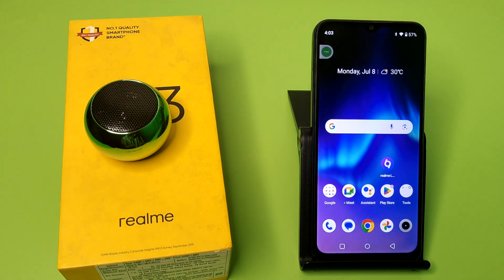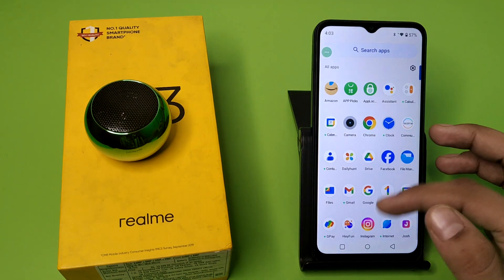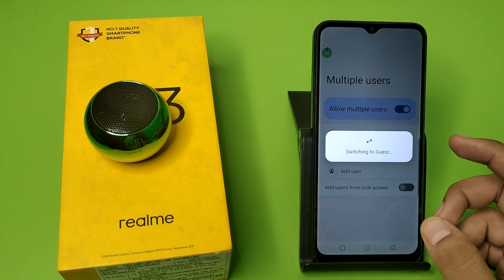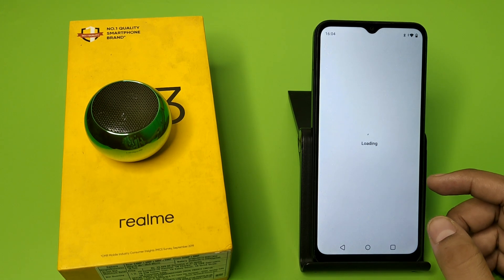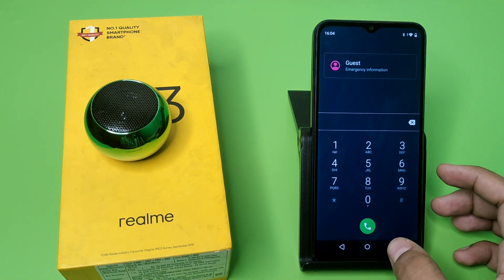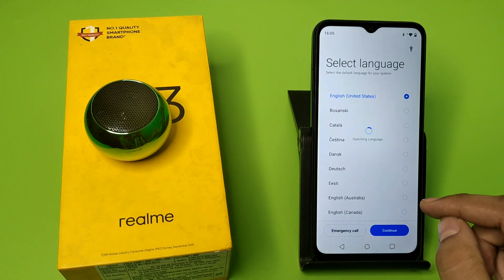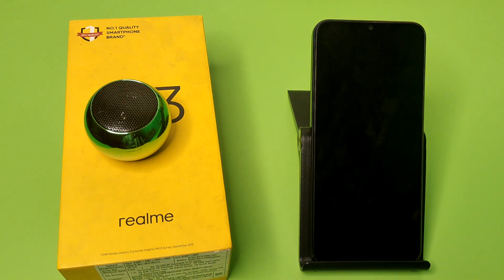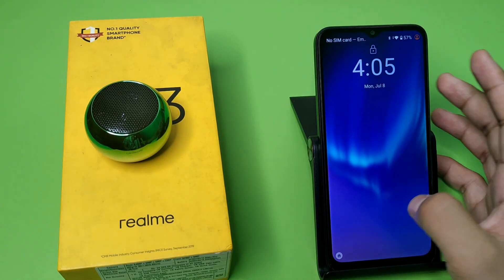Realme C63: SWITCH SECOND SPACE - How To Switch Second Space guest account on your Mobile